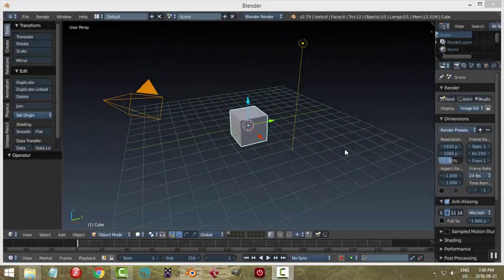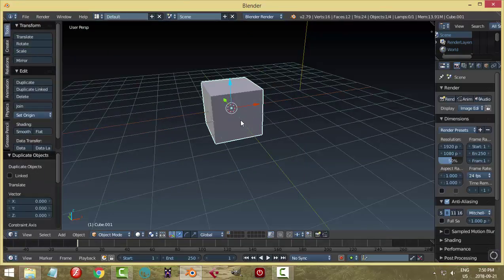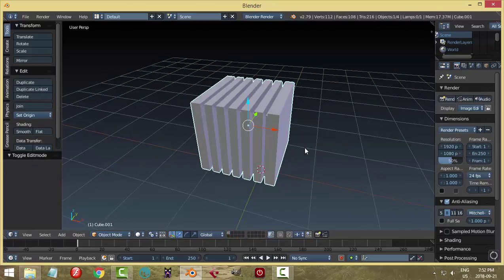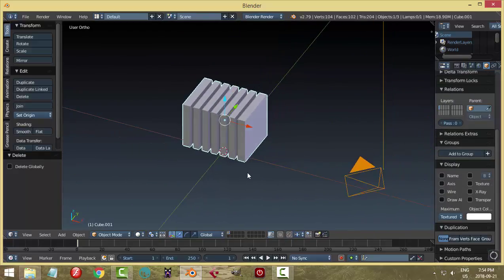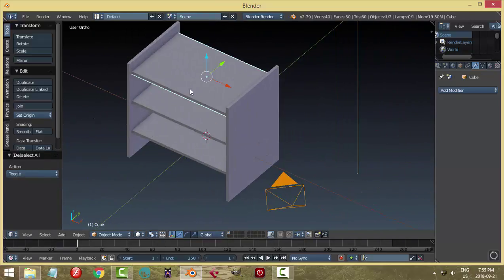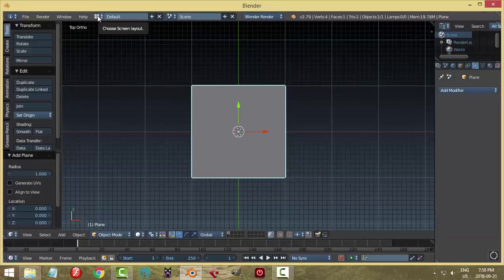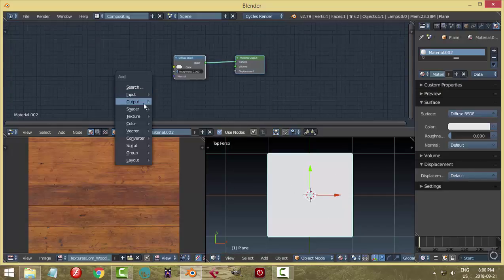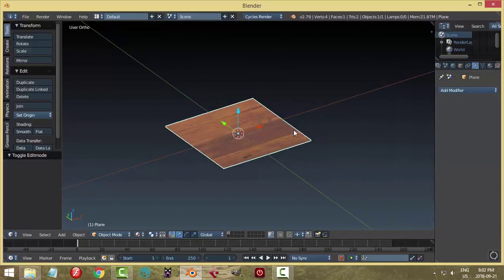Blender: Themes, Changing Colours, Left Click, Copying Modifiers, etc.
Just some stuff that I use as requested.